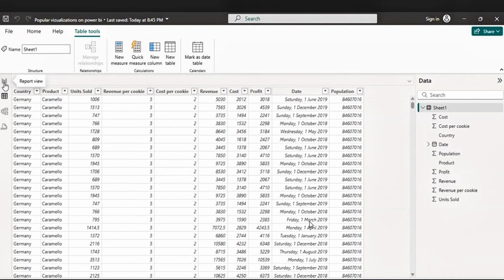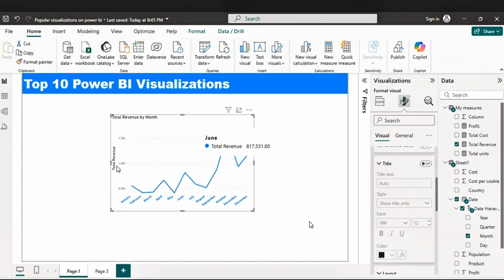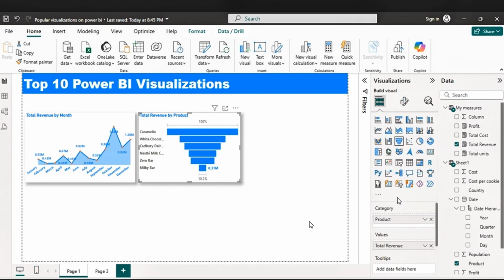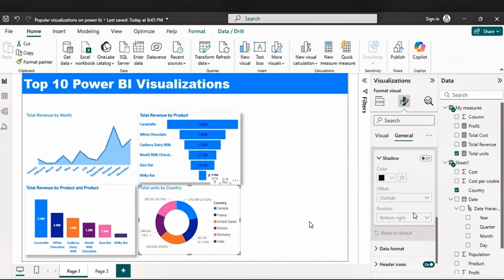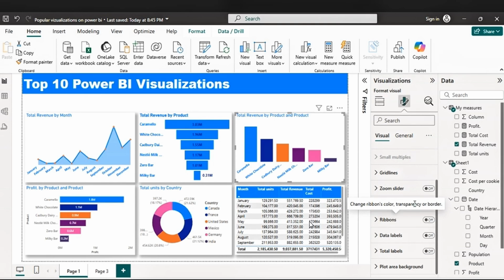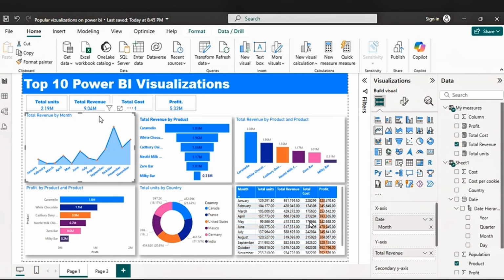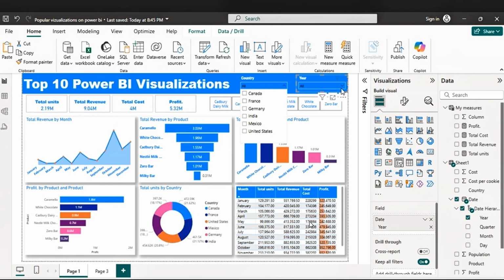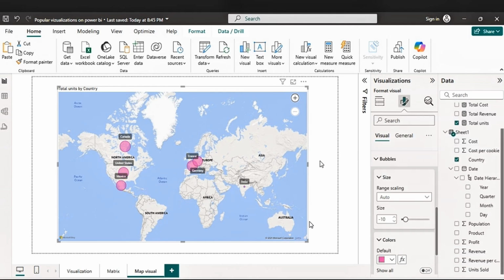Top 10 Power BI Visualizations for Stunning Data Dashboards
Power BI provides a wide range of visualizations to help you make sense of your data. Line and Stacked Column Charts are perfect for showing trends and comparisons over time, while Funnel Charts track progress through stages like sales pipelines. Cards highlight key metrics at a glance, and Pie or Donut Charts display category proportions. Use Tables and Matrix visuals for detailed, structured reports. Slicers add interactivity, allowing users to filter data easily, and Map visuals help analyze geographic trends. Together, these visuals create impactful, data-driven dashboards.

Time stamps
00:00 Introduction
00:41 Adding measures using DAX
03:37 Line chart
09:18 Funnel chart
11:42 Stacked Column chart
12:57 Donut chart
15:52 Stacked bar chart
17:34 Table visual
21:16 Card (New )
24:52 Slicers
29:55 Matrix visual
33:06 Map visual

Sample file👇
Excel Data set